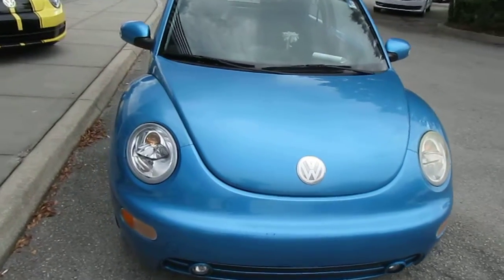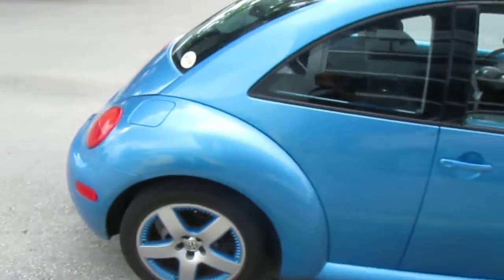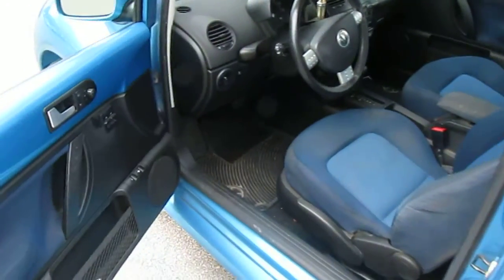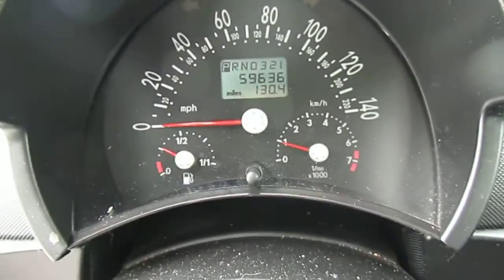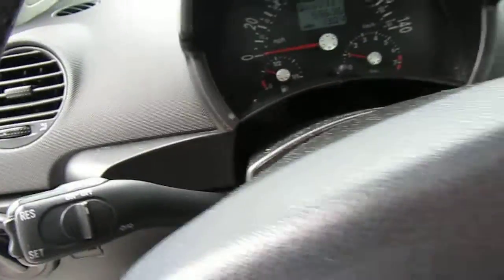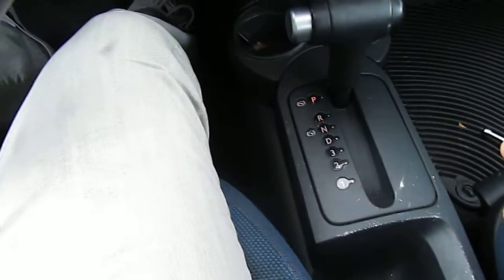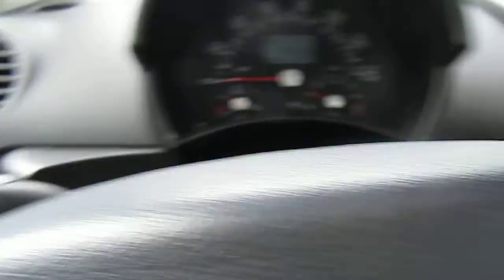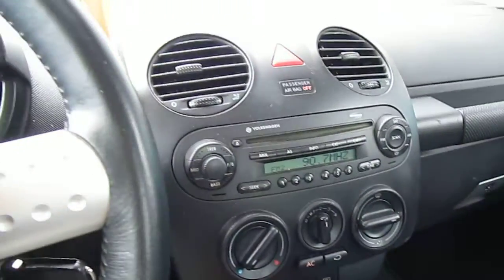The Used Car Guy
2004 Beetle Satellite Edition with only 58k miles in a auto transmission.